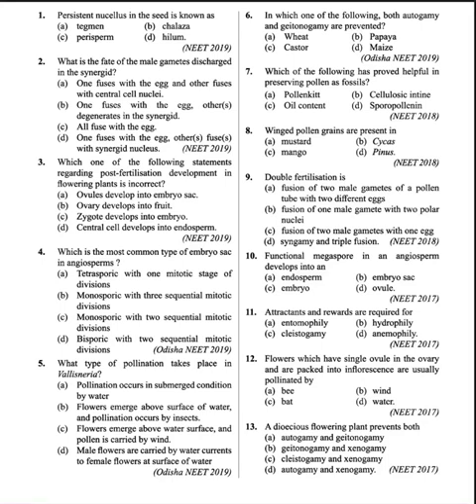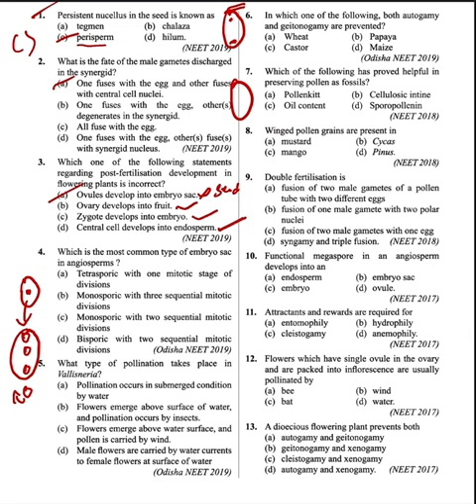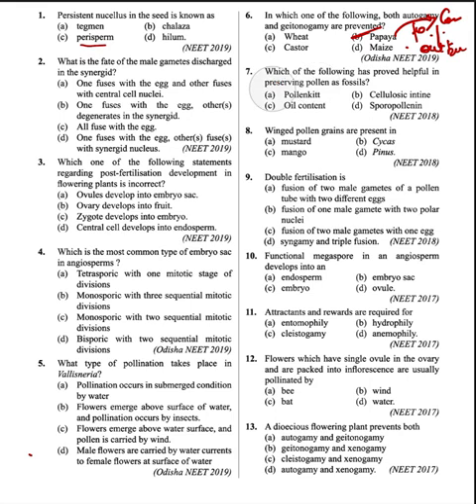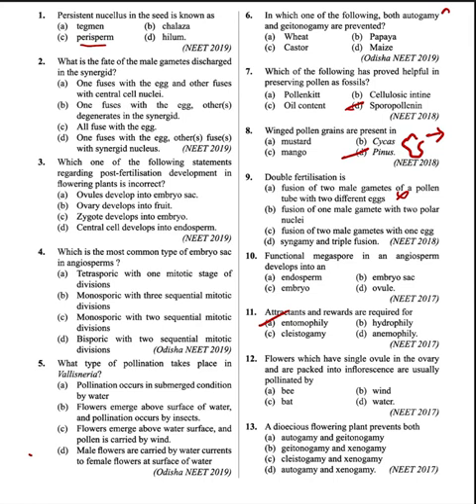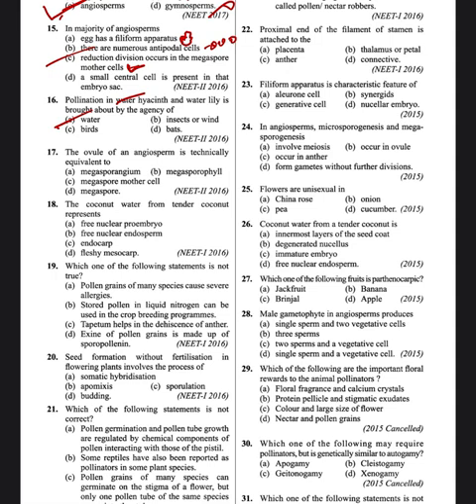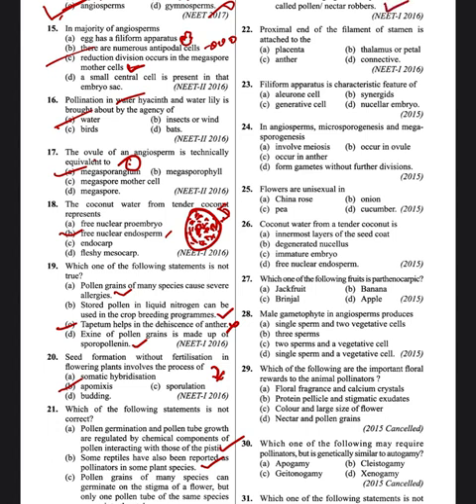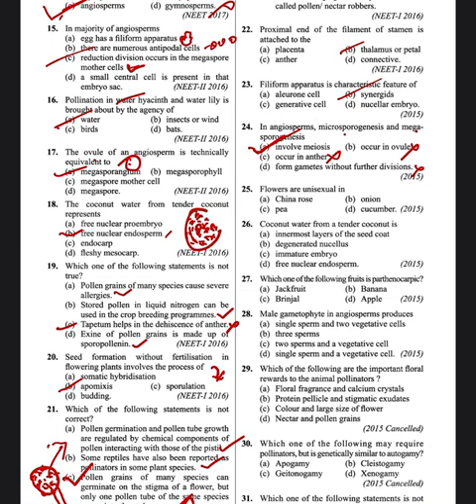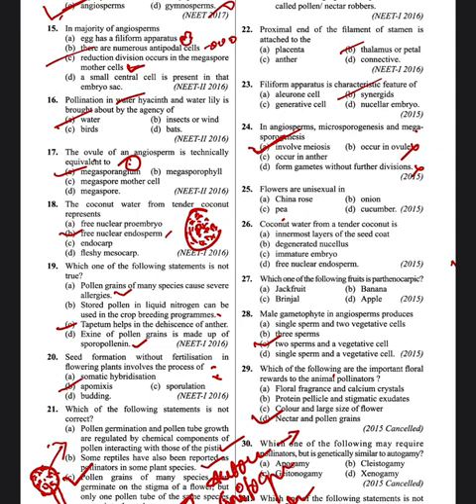NEET BIOLOGY Sexual reproduction in flowering plants Previous year questions discussion